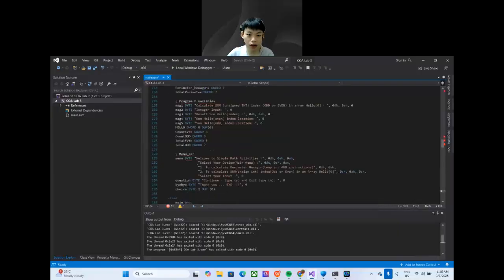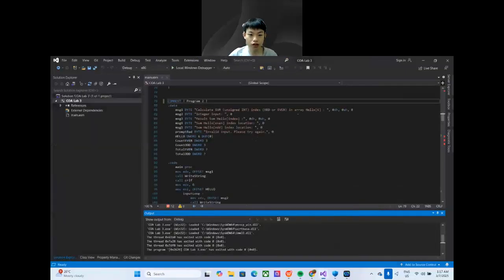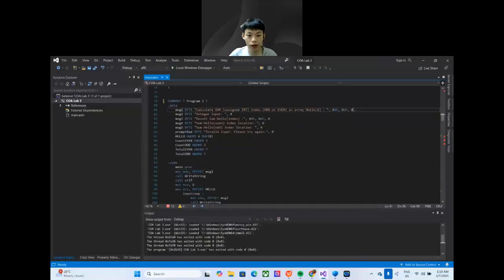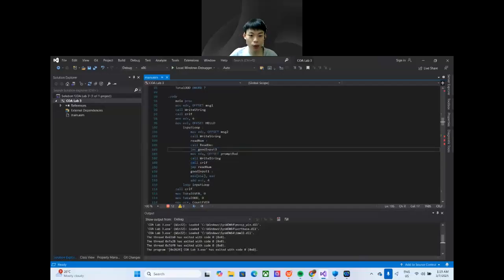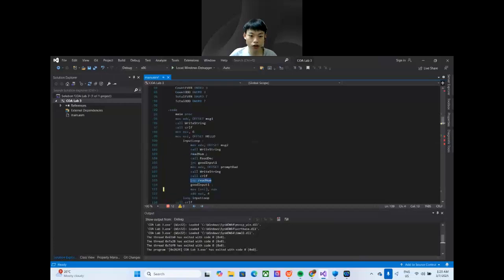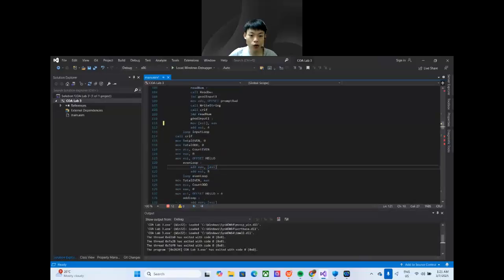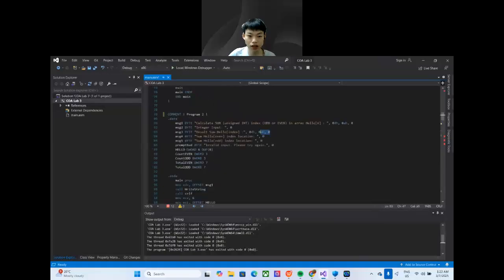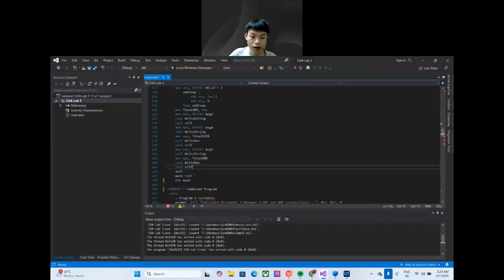COA-02 Lab 3 Program 2 G6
Group 6: Chun Yao Ting & Lee Jun Ler
Lecturer: Dr Foad